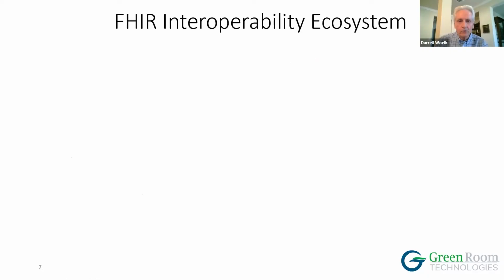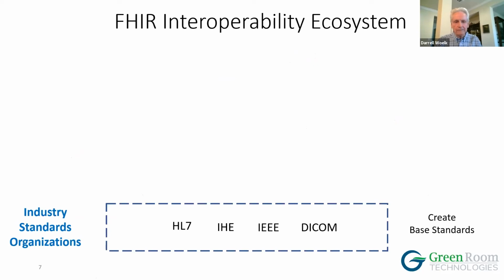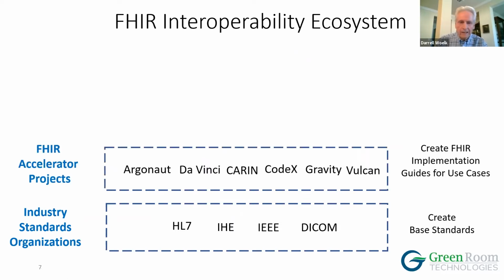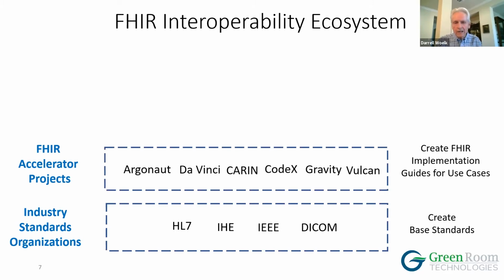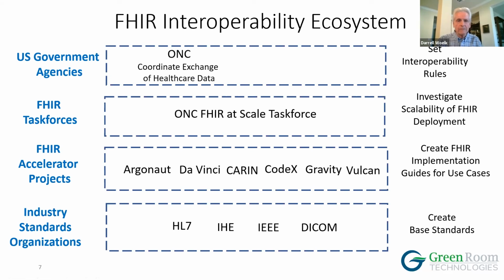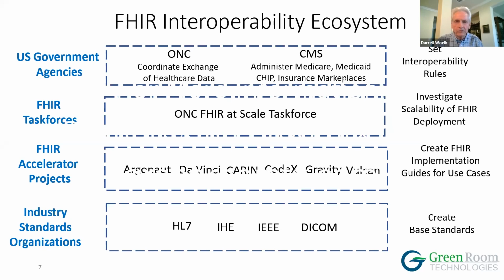The FHIR Interoperability Ecosystem Explained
This video highlight is from December 2020 when Green Room Technologies and the Houston HIMSS Chapter held a virtual Lunch & Learn to discuss how the FHIR drives interoperability and impacts our communities.

It helps define the FHIR interoperability ecosystem.

With recent US government regulations requiring healthcare organizations to make patient data available through the HL7 FHIR API, standards-based data exchange is now even more important.

It’s part of Green Room Technologies’ national ongoing educational series of panel discussions with local healthcare organizations like HIMSS to share the most current information on the status of the FHIR standard, the new ONC and CMS regulations, and standards that leverage FHIR.

Led by Green Room Technologies’ Chief Technology Officer, Darrell Woelk, these personalized discussions feature members from your own community who are using FHIR to improve patient care and technology development in real world scenarios.